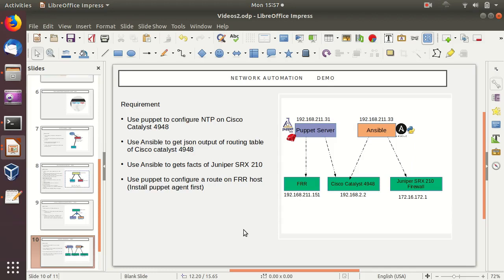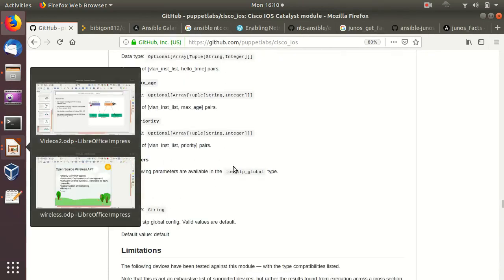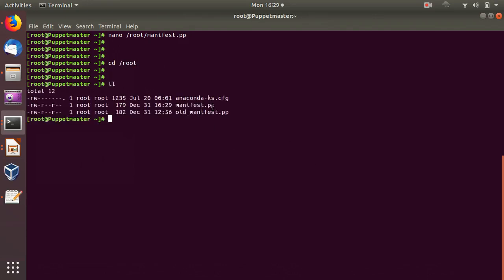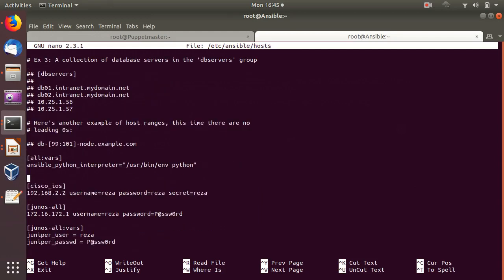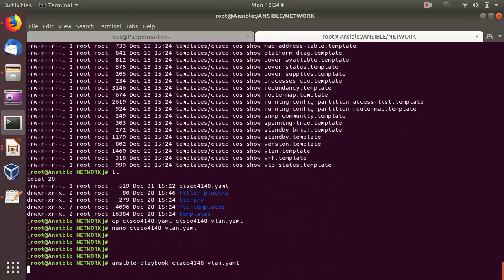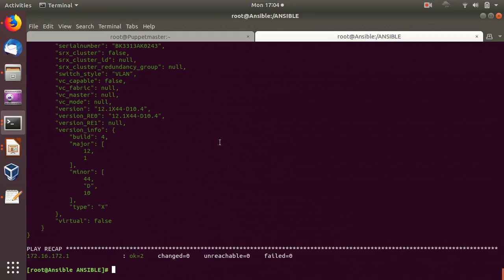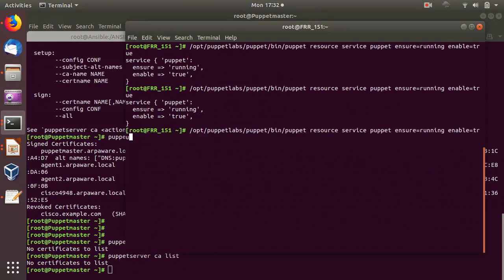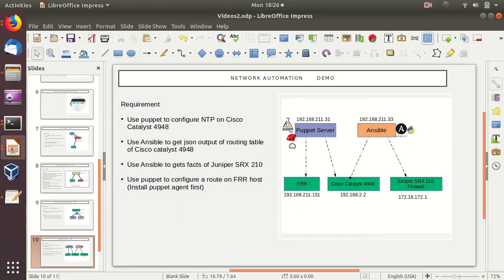Network Automation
This video is about network automation. In today's demo, we will be doing some testing with both Puppet and Ansible for doing Vim configuration
on three different systems.